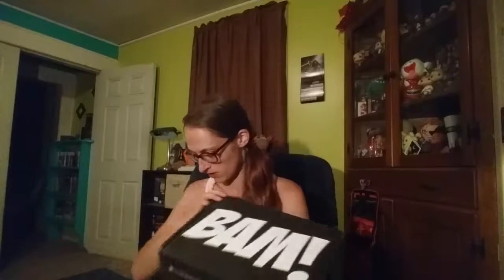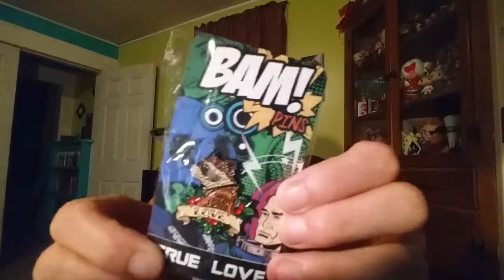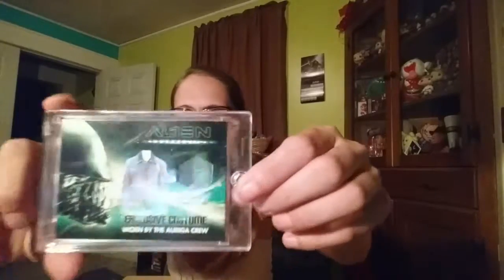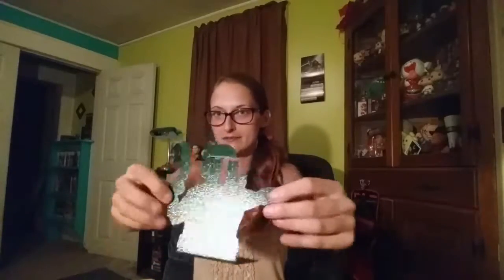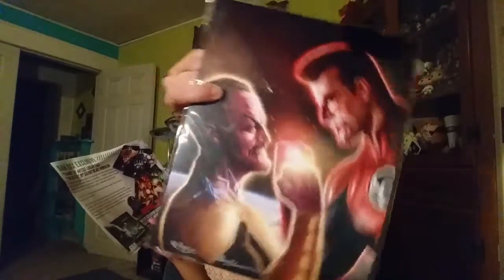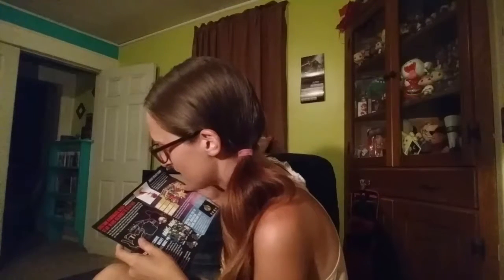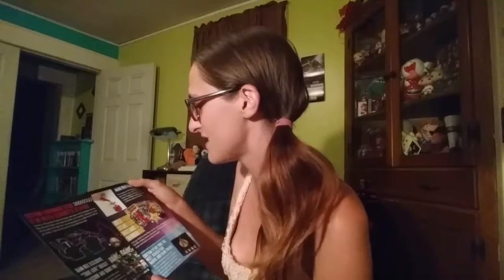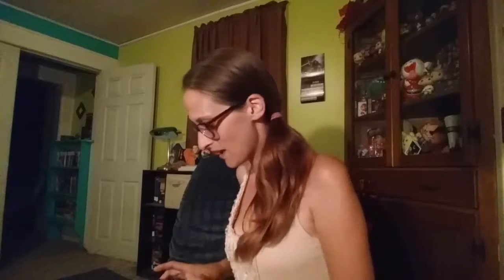Unboxing the July 2016 BAM! Box "Galactic"